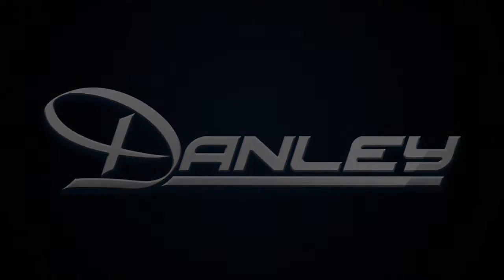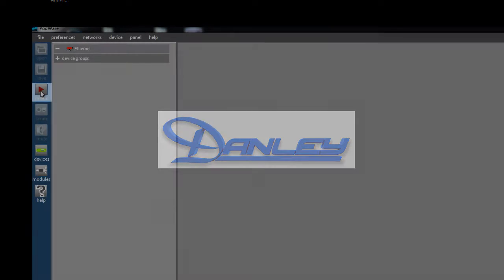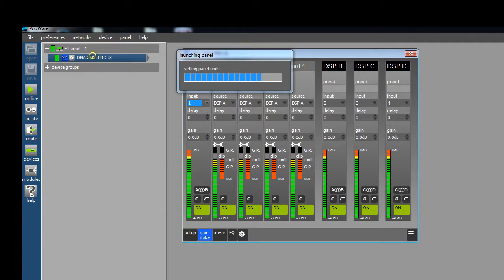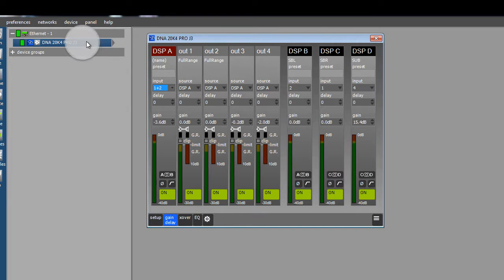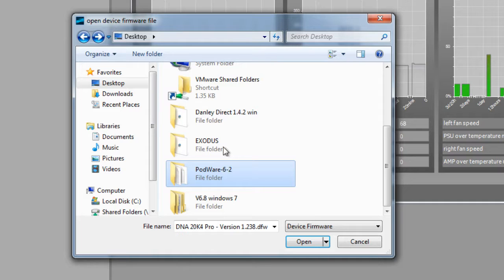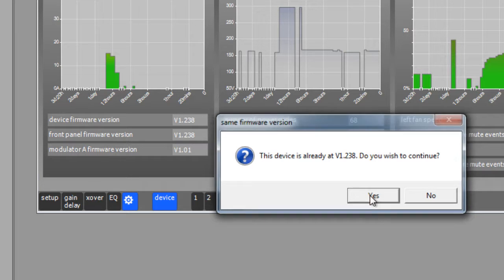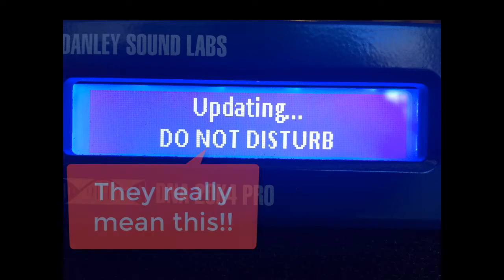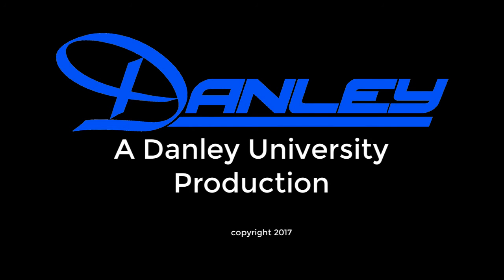DNA firmware update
How to update the Firmware of a Danley  DNA series Amplifier or Processor